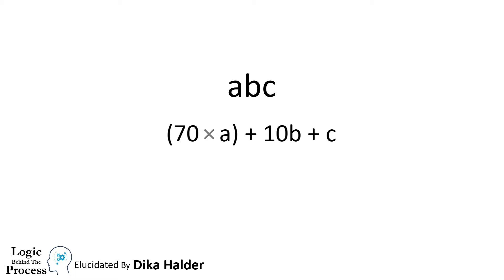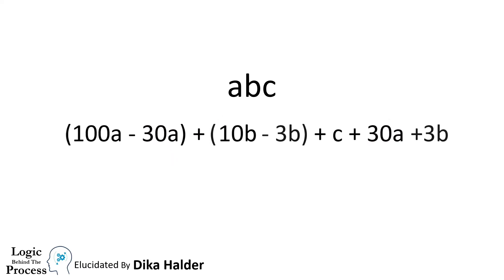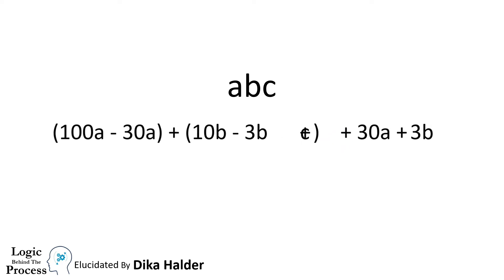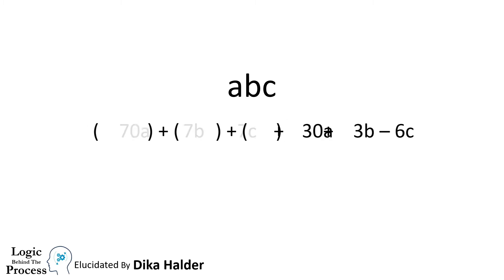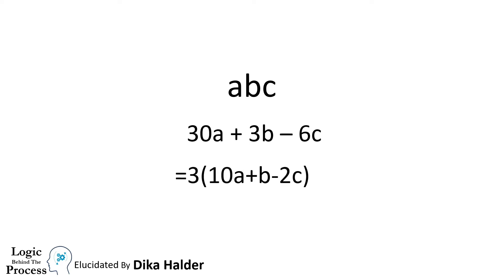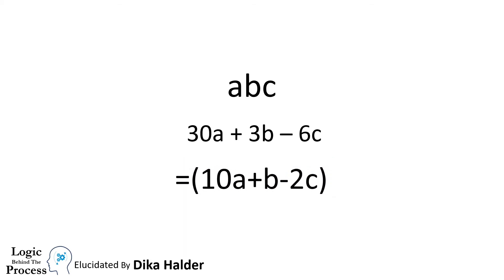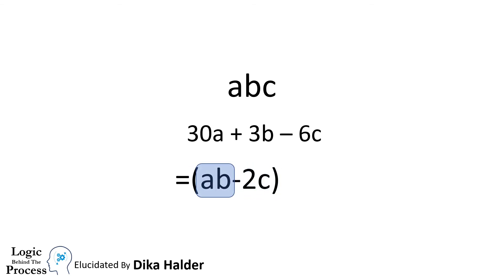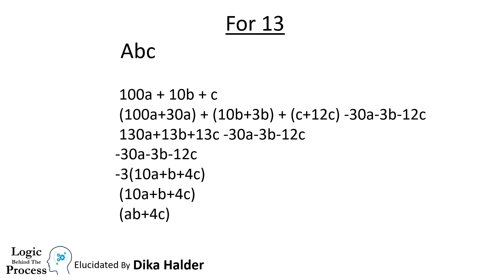Logic or Proof of Divisibility Rule of 7 and 13😎